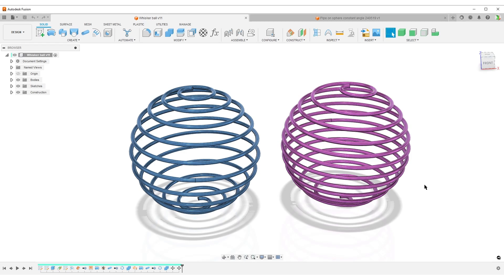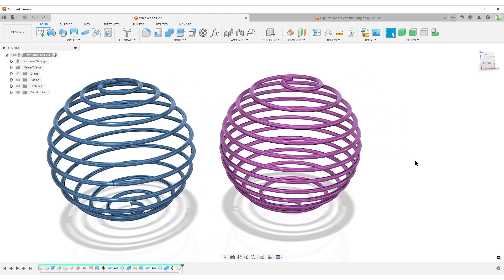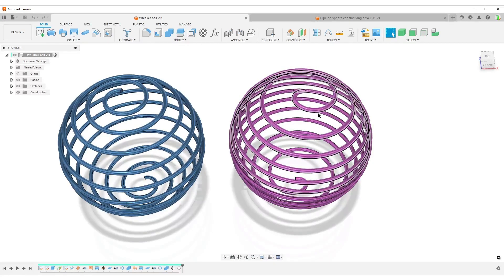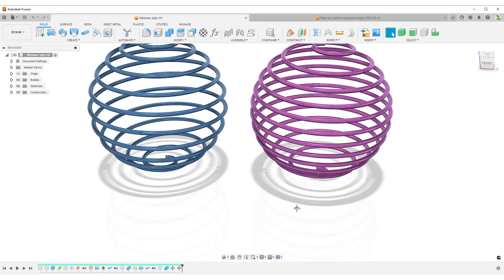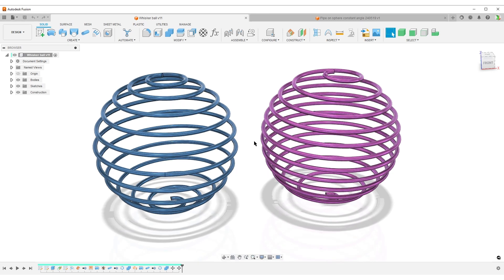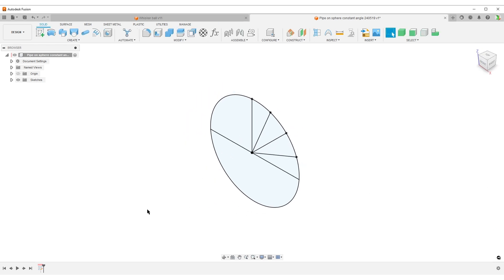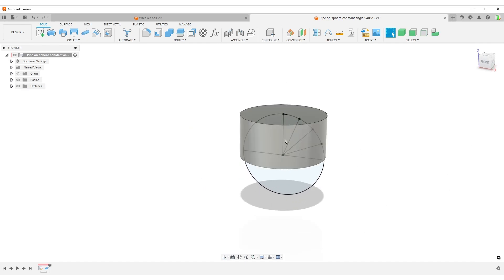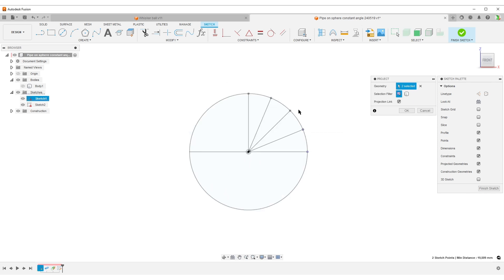Autodesk Fusion - Whisker ball, the strange geometry of a pipe on a sphere.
Here is a bit of a bad and strange workflow hope it can inspire some of you viewers.

00:00 Intro
01:45 Start Workflow